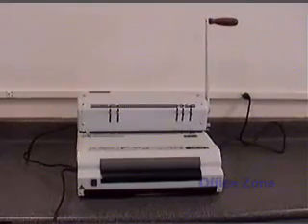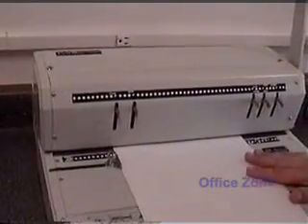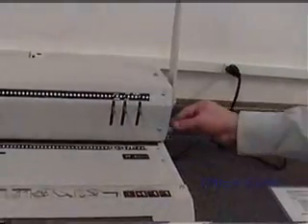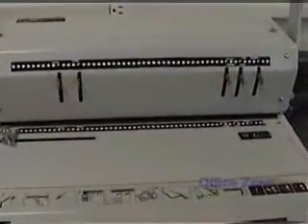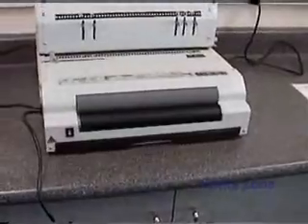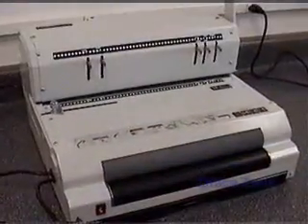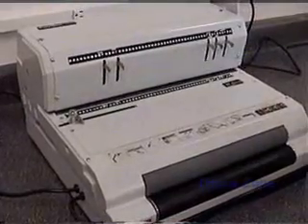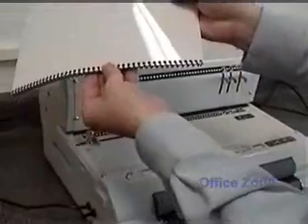CoilMac-ECI Manual Spiral Binding Machine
Office Zone has joined their sister company ABC Office to provide our customers with a greater product selection, while offering the great prices and service you have come to love and expect!
- Through this short video demonstration learn how to quickly and effortlessly coil bind documents, reports and more with the CoilMac-ECI spiral binding machine.